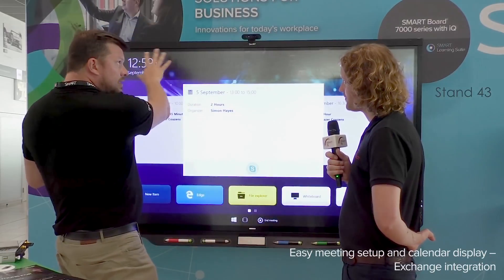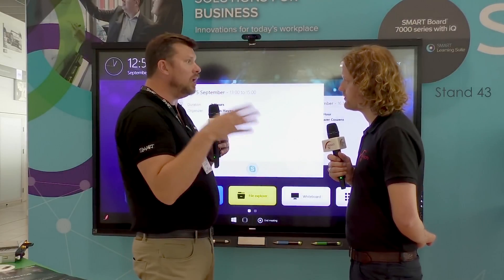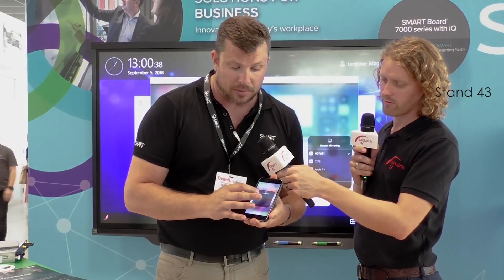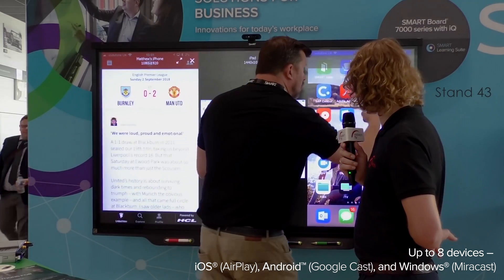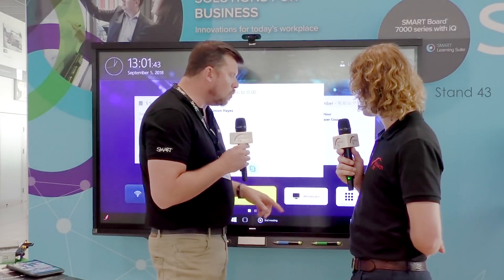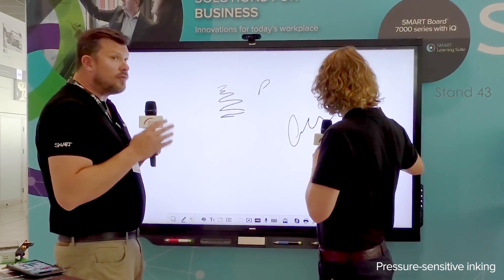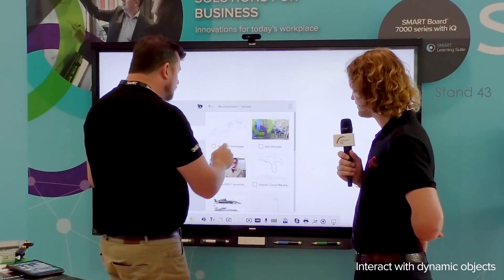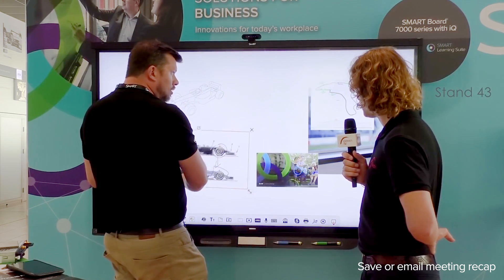Introducing SMART TeamWorks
SMART TeamWorks is here to simplify your meeting start, encourage sharing of content, and offer deeper more natural content interaction with in-room or remote participants that fits your IT environment.